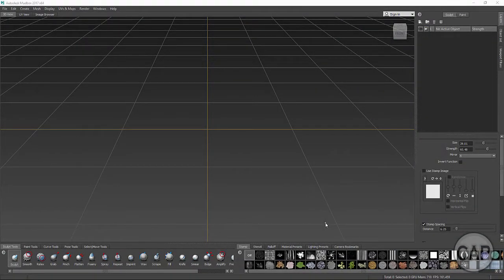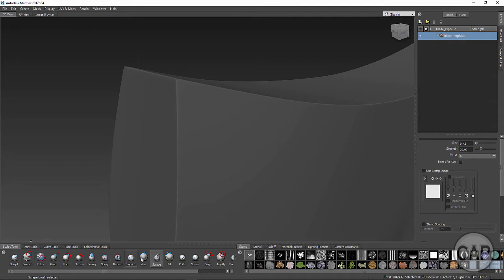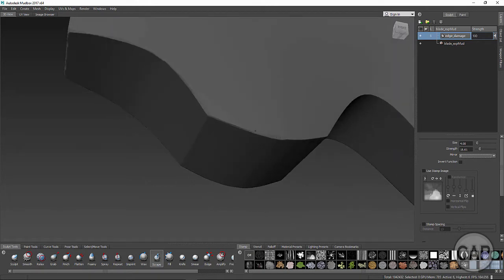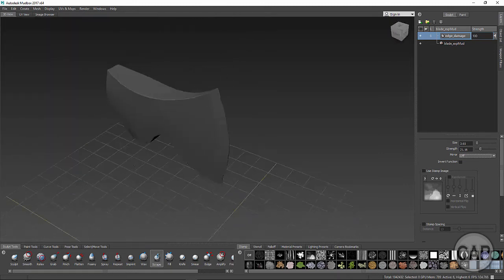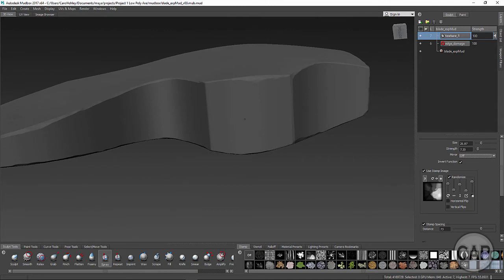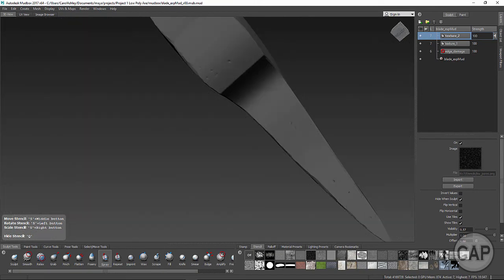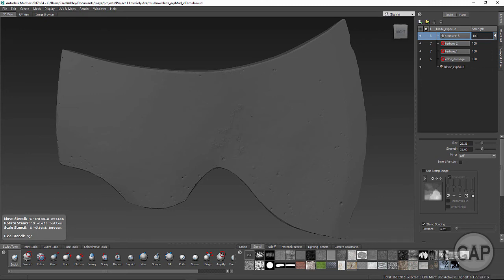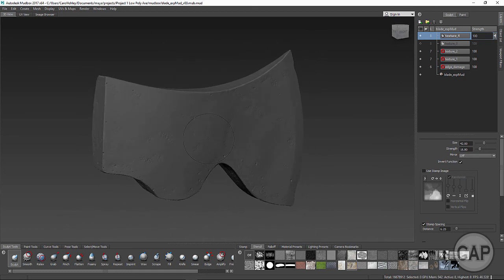Lesson 7 Sculpting the Highpoly Detail in Mudbox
In this lesson we bring our low poly mesh (obj) into Mudbox and begin sculpting the highpoly detail.  Covers basic interface for sculpting.